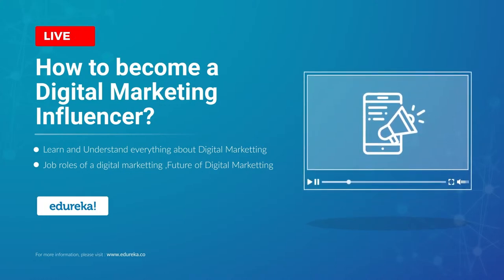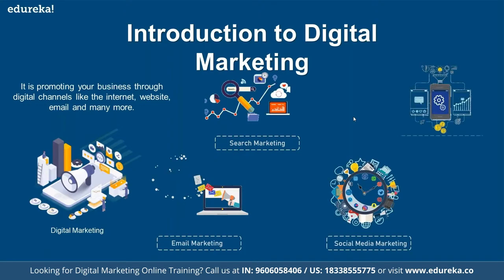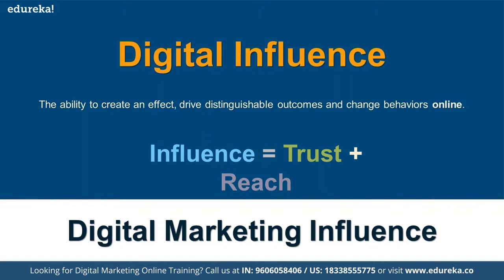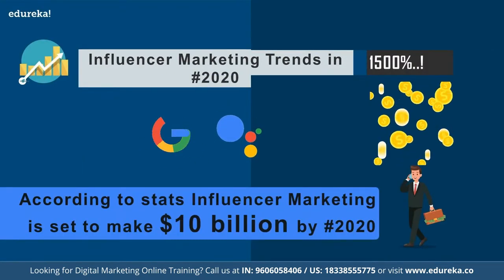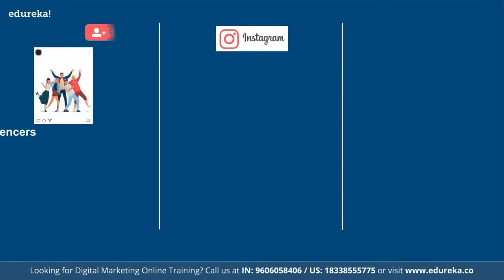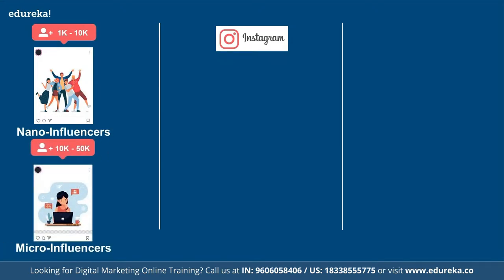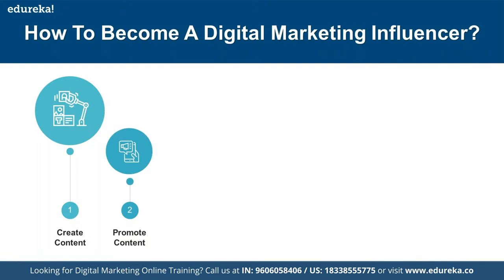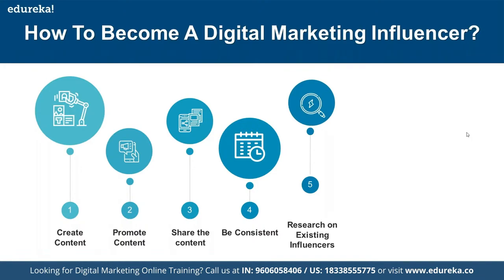How to become a Digital Marketing Influencer | Edureka Rewind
This Edureka Live Session will tell you "How To Become A Digital Marketing Influencer". It will  talk about the various skills you should have in order to become one.
00:00:00 Introduction
00:00:27 Agenda
00:00:53 Introduction to Digital Marketing
01:59 Digital Marketing Influence
00:04:20 Statistics
00:06:36 Reasons For brands to Collaborate with influencer